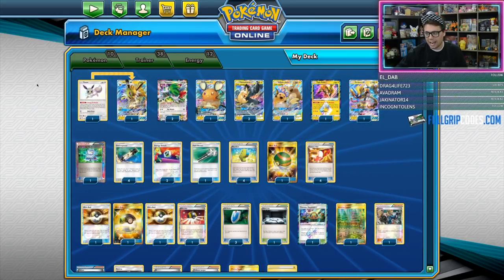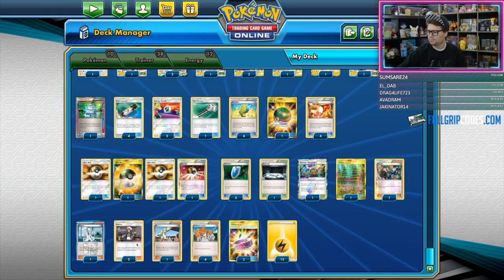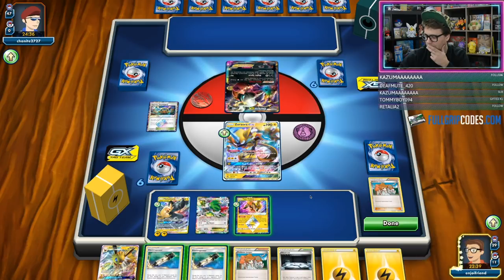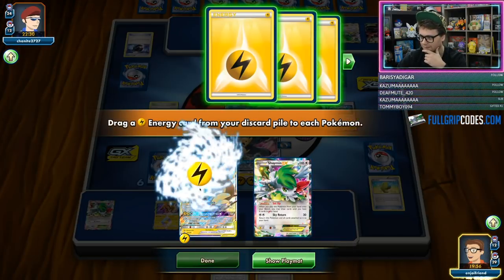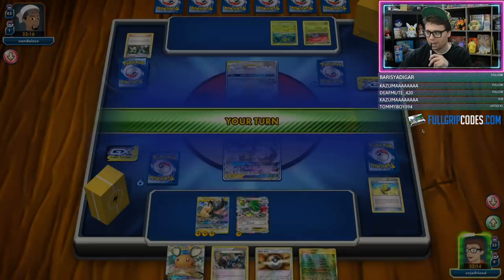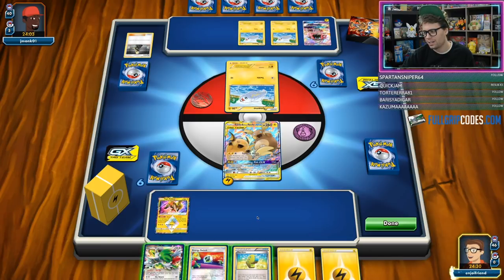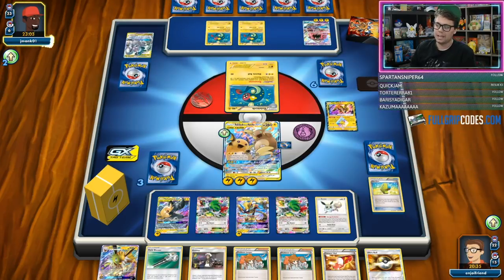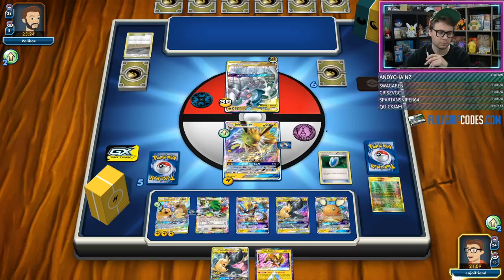Expanded Pikarom!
Andrew Mahone reviews his Expanded Pikarom deck and shows off some gameplay in this Pokemon Trading Card Game Online gameplay video.

#Pokémon - 10

* 1 Eevee SUM 101
* 2 Shaymin-EX ROS 77
* 1 Dedenne-GX UNB 57
* 2 Pikachu & Zekrom-GX TEU 33
* 1 Raichu & Alolan Raichu-GX UNM 54
* 1 Tapu Koko {*} TEU 51
* 1 Zeraora-GX LOT 86
* 1 Jolteon-GX PR-SM 173

* 1 Computer Search BCR 137
* 1 Thunder Mountain {*} LOT 191
* 4 Trainers' Mail ROS 92
* 1 N PR-BLW 100
* 2 Energy Switch CES 129
* 4 Ultra Ball SUM 135
* 1 Nest Ball SUM 158
* 1 Field Blower GRI 125
* 2 Guzma BUS 115
* 1 Silent Lab PRC 140
* 4 Professor Juniper DEX 98
* 4 Max Elixir BKP 102
* 1 Colress PLS 118
* 2 Choice Band BUS 162
* 1 Viridian Forest UNM 256
* 4 Electropower LOT 172
* 1 Cassius XY 115
* 3 VS Seeker PHF 109

#Energy - 12

* 12 Lightning Energy Energy 4

Get your card singles at Full Grip Games! Supporting the shop helps me and my best friends keep our jobs!

Welcome to Mahone's Tricky Gym, the best competitive Pokemon Card channel on the internet! Whether you are new to the Pokemon Trading Card Game and want to learn how to play Pokemon Cards or a seasoned Worlds Competitor, Mahone's Tricky Gym has something for you! My daily videos include product reviews, Pokemon Trading Card Game Online (PTCGO) gameplays, tabletop gameplays, deck profiles, tournament reports, vlogs, Top 10 videos and news updates.